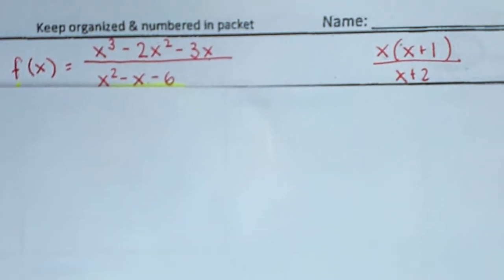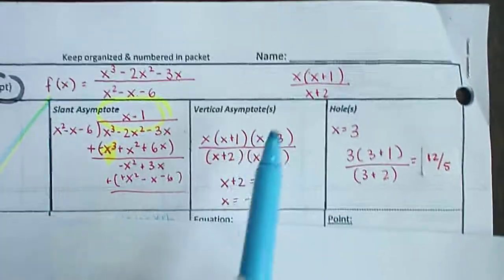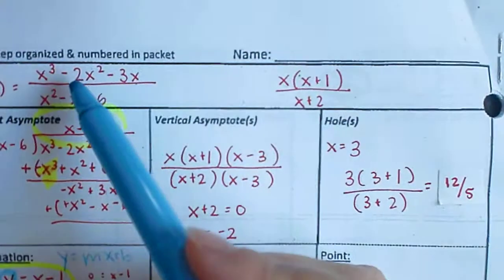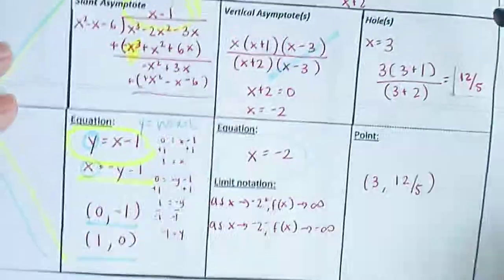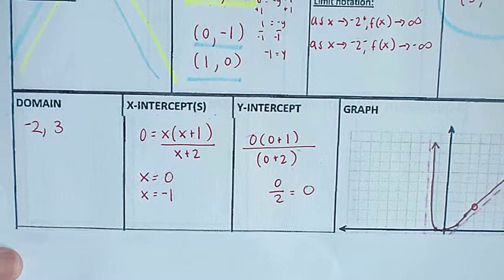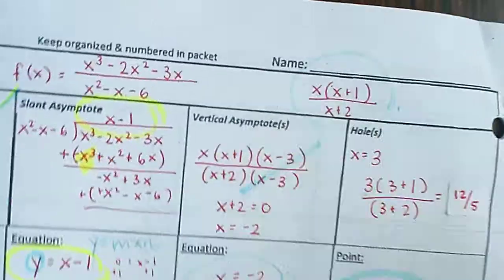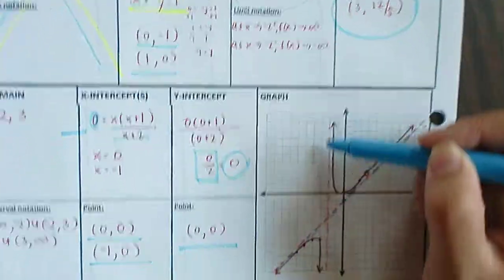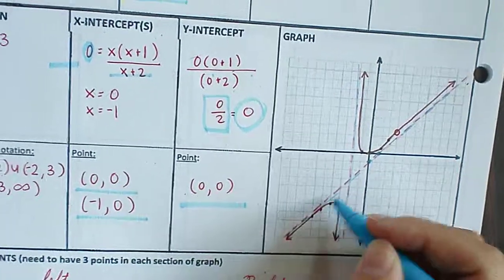Graphing Rational Functions